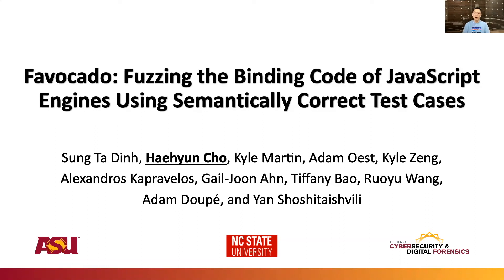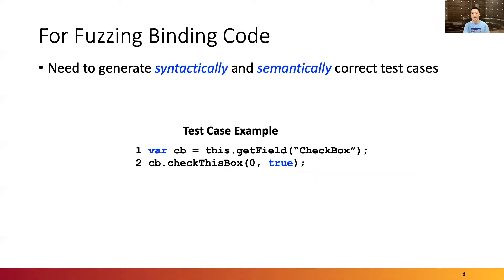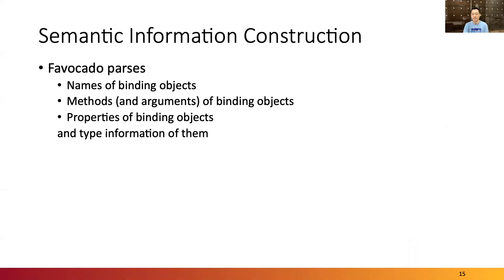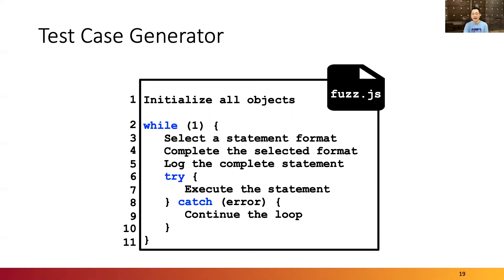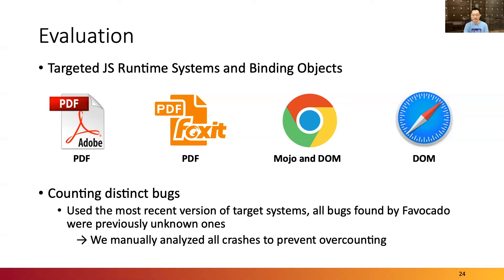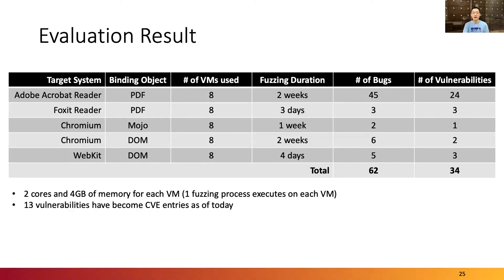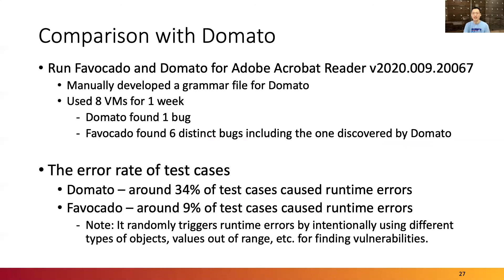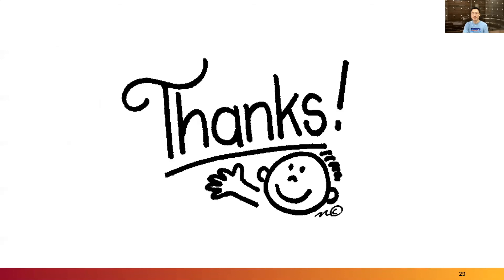NDSS 2021 Favocado: Fuzzing the Binding Code of JavaScript Engines Using Semantically Correct Tests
SESSION 6A-2 Favocado: Fuzzing the Binding Code of JavaScript Engines Using Semantically Correct Test Cases

JavaScript runtime systems include some specialized programming interfaces, called binding layers. Binding layers translate data representations between JavaScript and unsafe low-level languages, such as C and C++, by converting data between different types. Due to the wide adoption of JavaScript (and JavaScript engines) in the entire computing ecosystem, discovering bugs in JavaScript binding layers is critical. Nonetheless, existing JavaScript fuzzers cannot adequately fuzz binding layers due to two major challenges: Generating syntactically and semantically correct test cases, and reducing the size of the input space for fuzzing.

In this paper, we propose Favocado, a novel fuzzing approach that focuses on fuzzing binding layers of JavaScript runtime systems. Favocado can generate syntactically and semantically correct JavaScript test cases through the use of extracted semantic information and careful maintaining of execution states. This way, test cases that Favocado generates do not raise unintended runtime exceptions, which substantially increases the chance of triggering binding code. Additionally, exploiting a unique feature (relative isolation) of binding layers, Favocado significantly reduces the size of the fuzzing input space by splitting DOM objects into equivalence classes and focusing fuzzing within each equivalence class.

We demonstrate the effectiveness of Favocado in our experiments and show that Favocado outperforms another state-of-the-art DOM fuzzer and discovers six times more bugs. Finally, during the evaluation, we find 61 previously unknown bugs in four JavaScript runtime systems (Adobe Acrobat Reader, Foxit PDF Reader, Chromium, and WebKit). 33 of these bugs are security vulnerabilities.

SLIDES

AUTHORS
Sung Ta Dinh (Arizona State University), Haehyun Cho (Arizona State University), Kyle Martin (North Carolina State University), Adam Oest (PayPal, Inc.), Kyle Zeng (Arizona State University), Alexandros Kapravelos (North Carolina State University), Gail-Joon Ahn (Arizona State University and Samsung Research), Tiffany Bao (Arizona State University), Ruoyu Wang (Arizona State University), Adam Doupe (Arizona State University), Yan Shoshitaishvili (Arizona State University)